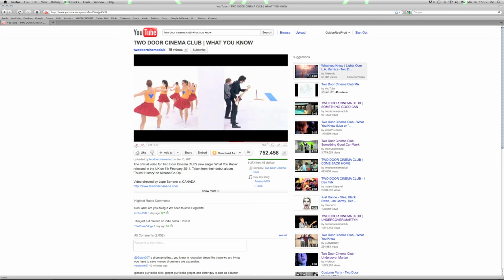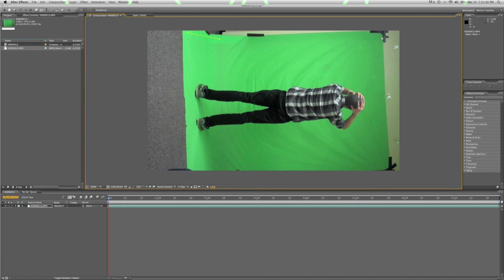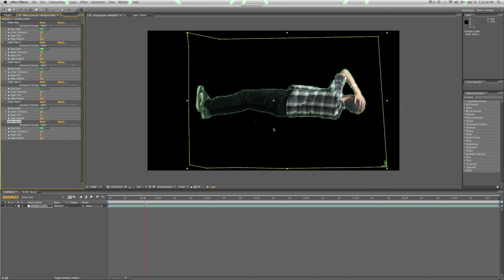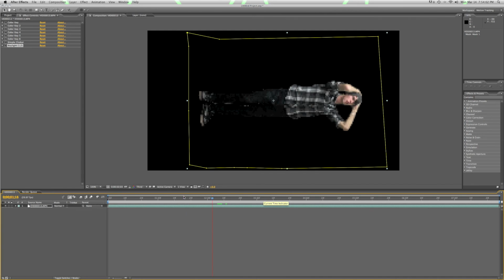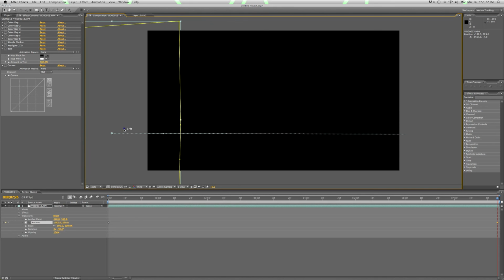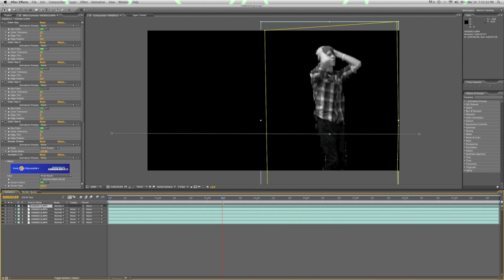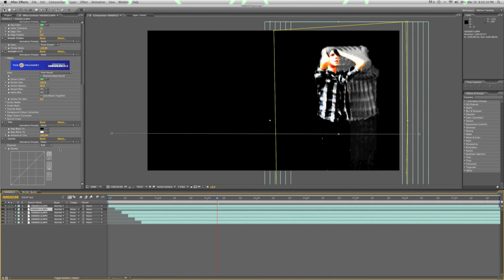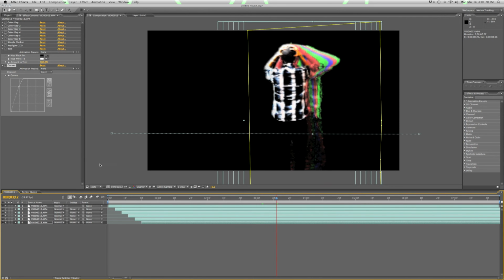Ghost Trails Tutorial (Effects Exposed Ep.3)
We look at the two door cinema club ghost trail effect.